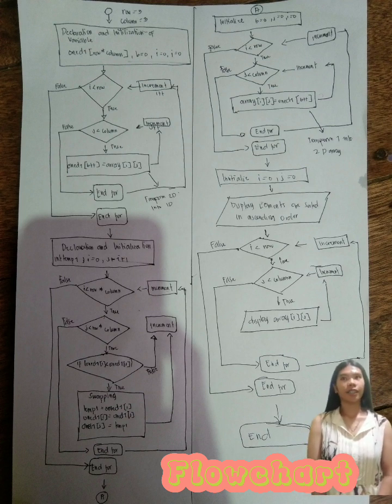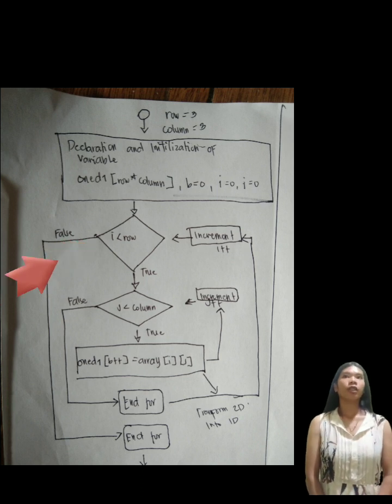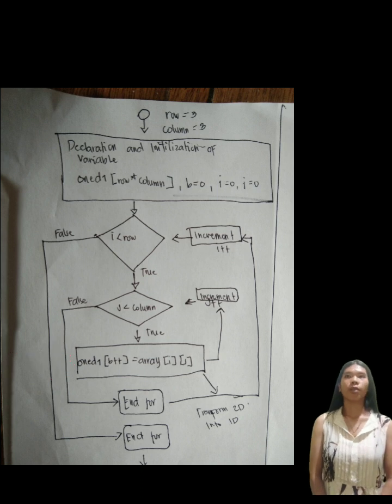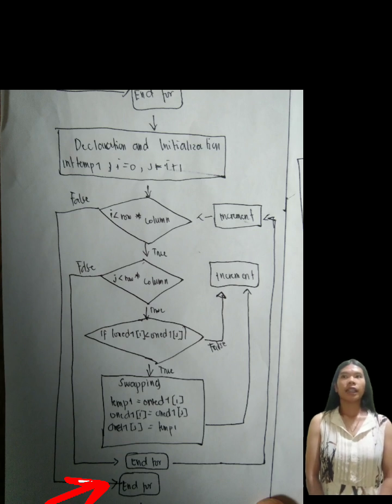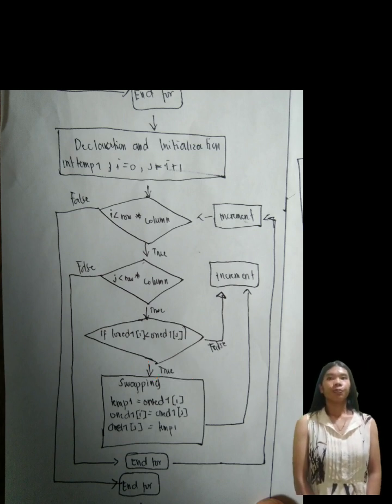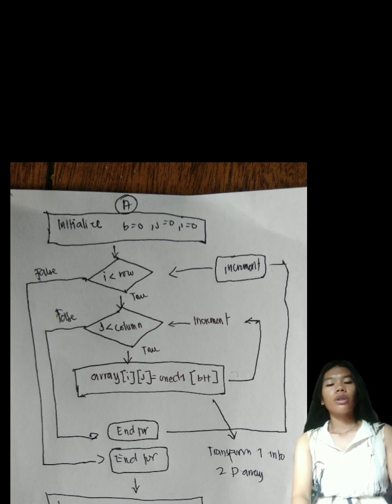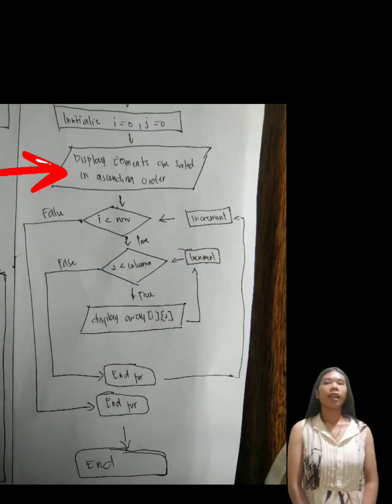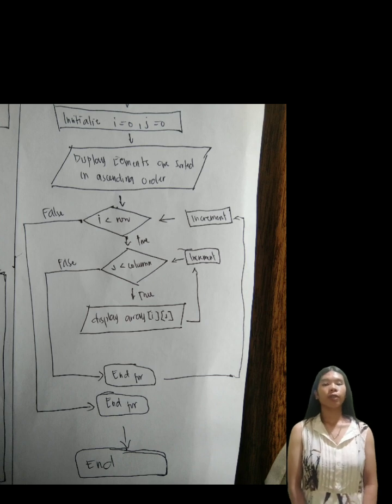school purposes only